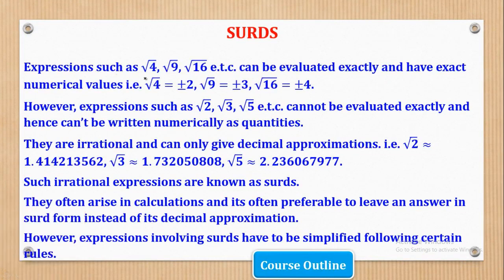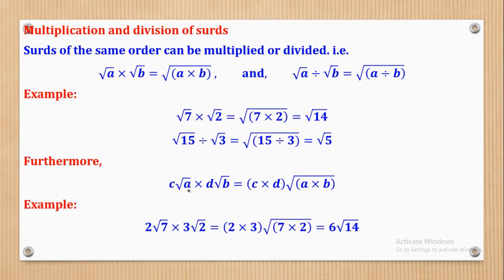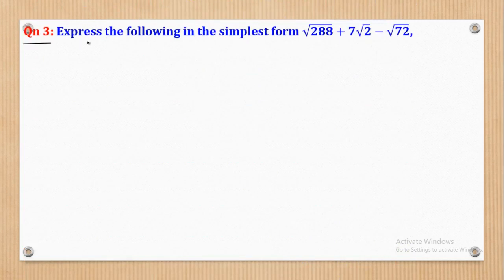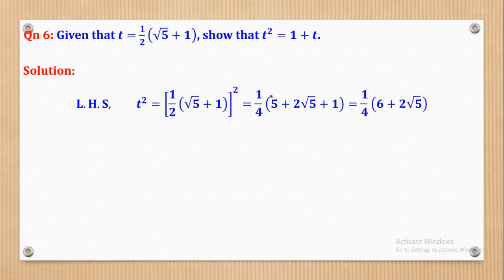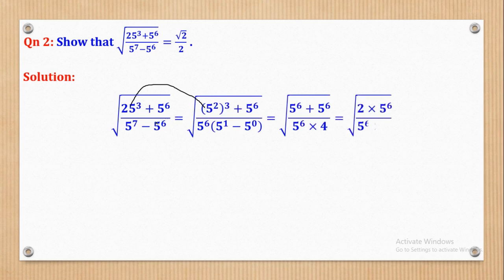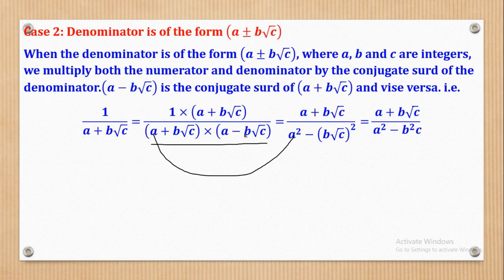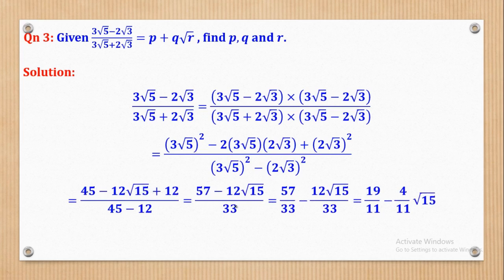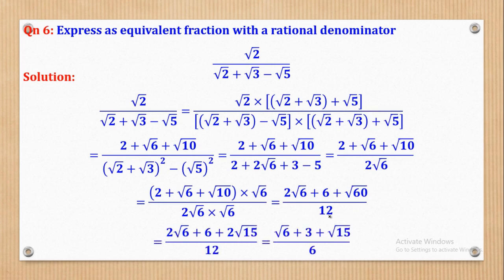002 – ALEVEL SUBSIDIARY MATHEMATICS| SURDS (ALGEBRA-PURE)| FOR SENIOR 5 & 6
In this video, I take you through the entire topic of surds in accordance to the syllabus for subsidiary mathematics.
You will be able to learn how to use the rules of surds to solve given questions.

This video is suitable to A-level students in Senior Five and Six offering Subsidiary Mathematics in their combination. E.g. (PCB, BCFN, HED, HEG, GEA, GEF, e.t.c.)